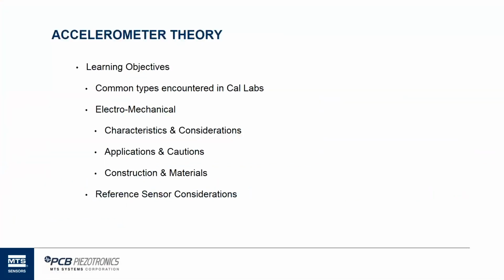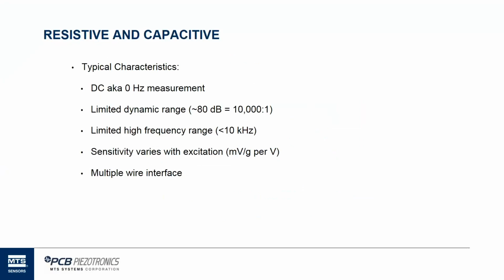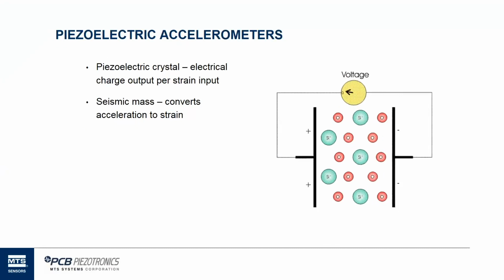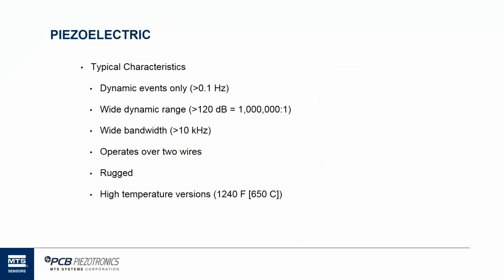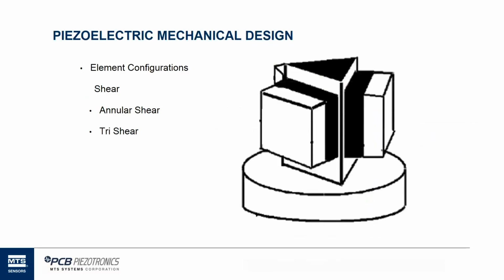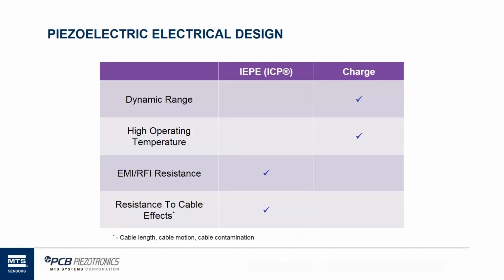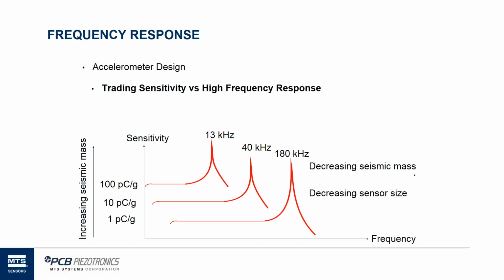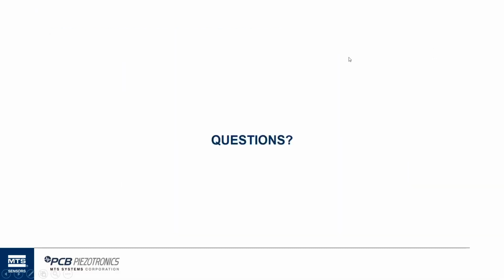Selecting the Best Accelerometer for Your Test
Learn the basic operating principles of various accelerometer designs, the physics behind their operation, and why they are selected for various applications. We will discuss design decisions for accelerometers and how these choices determine a sensor's specifications. Special focus will be given to reference accelerometers.